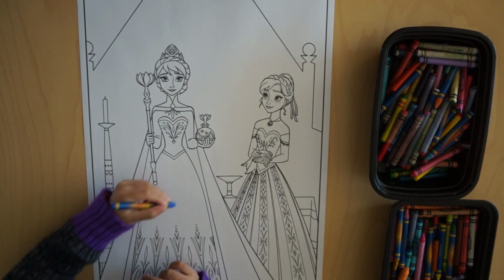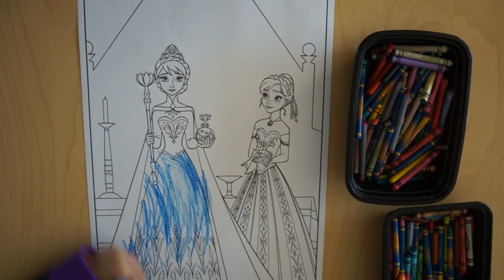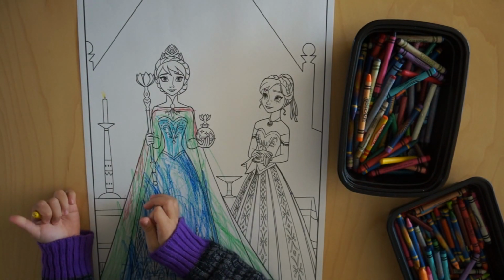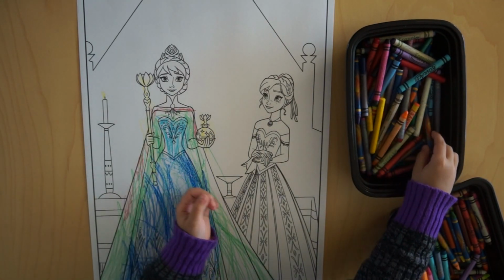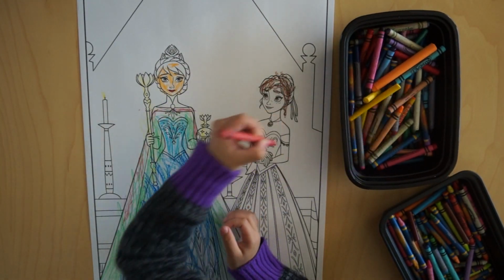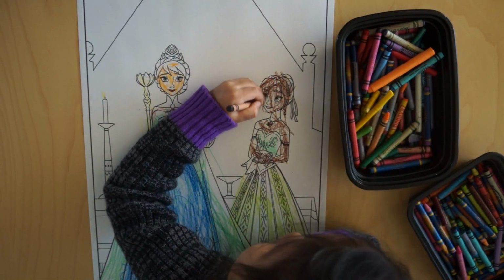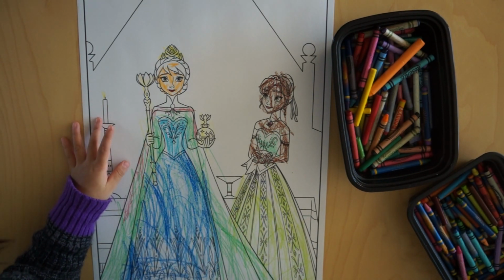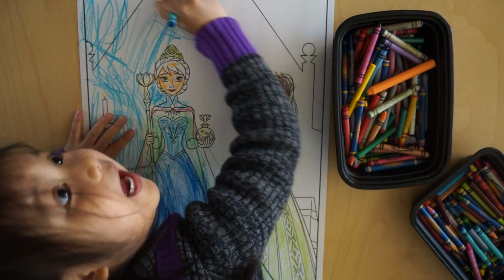Coloring Frozen's Anna and Elsa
Learn colors and coloring with Chloe.  She loves the characters from Disney's Frozen.